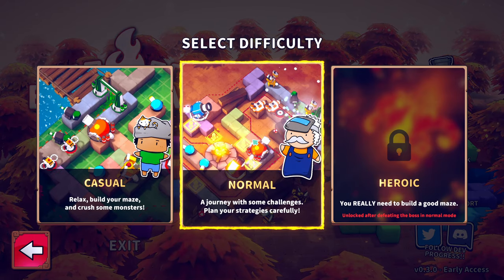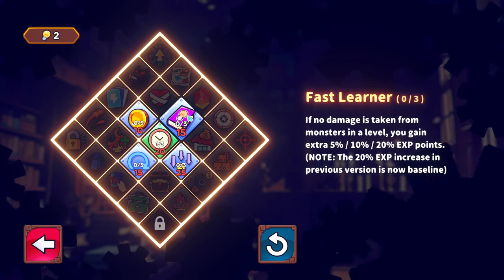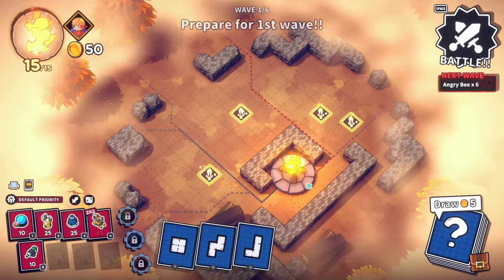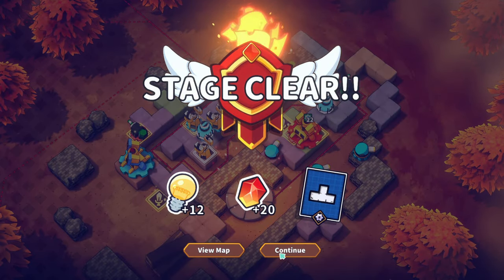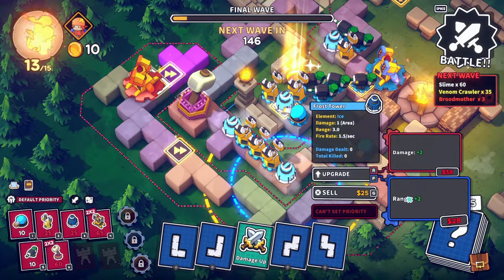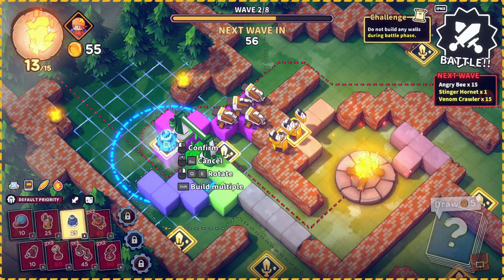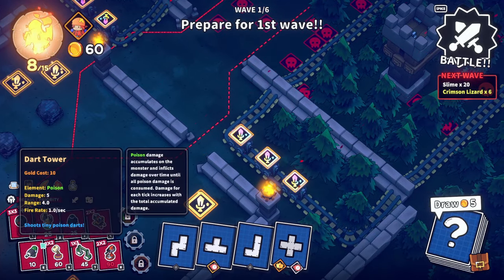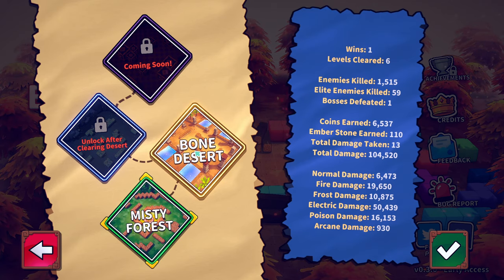Roguelite Tower Defense?! - Let's Try Emberward Early Access!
Emberward is a game where you can maze, tower, and defend to your hearts content in a roguelite package!